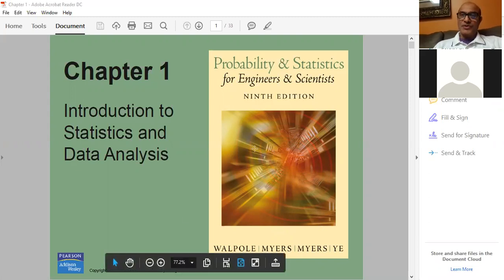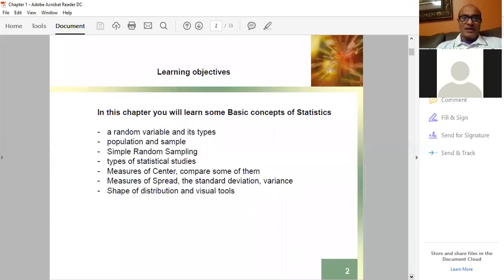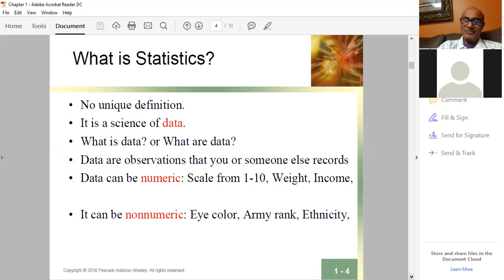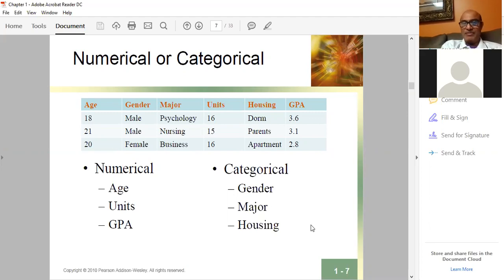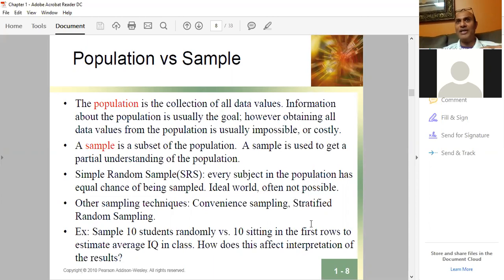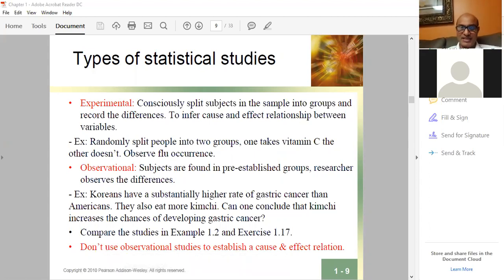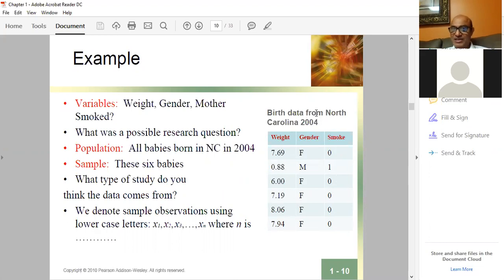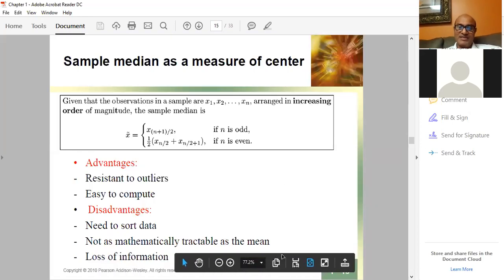Statistics and Probability Ch1 1 1 3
Introduction
Book of Myers and Myers